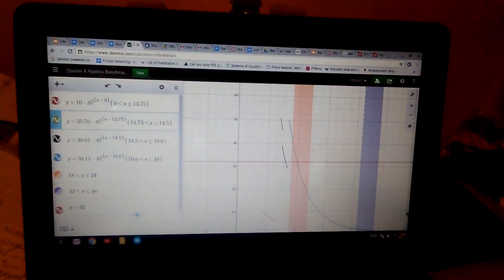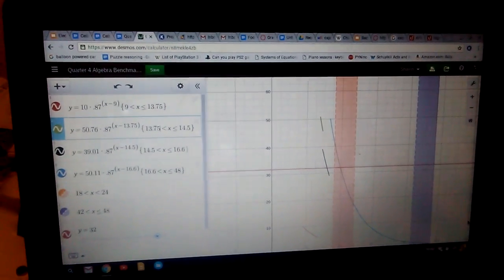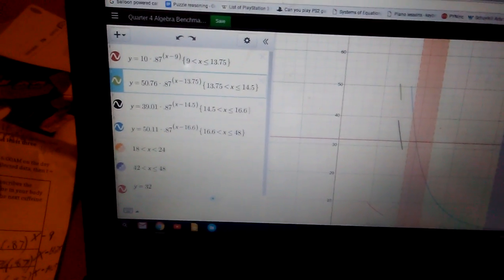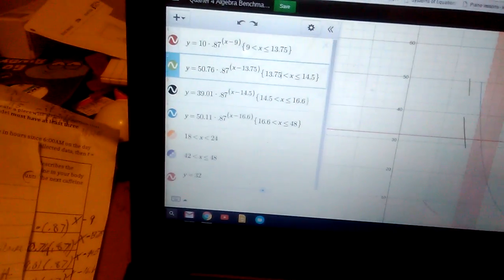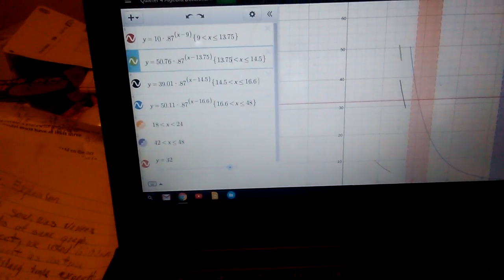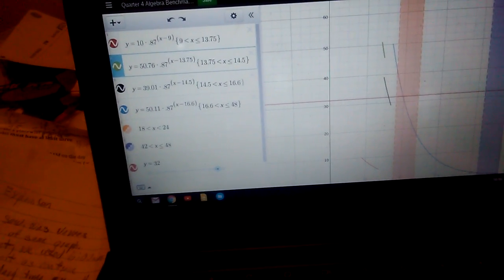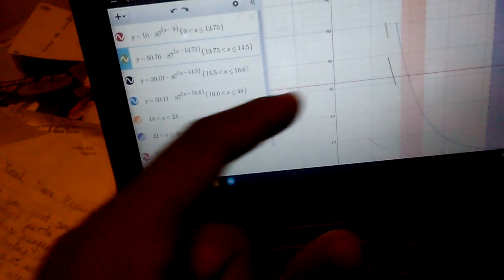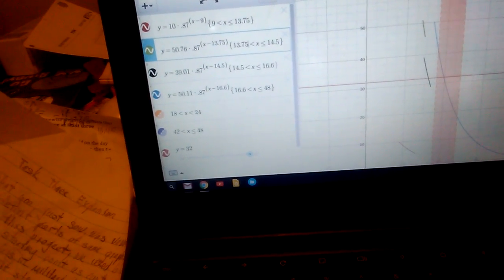Algebra Benchmark Graph.